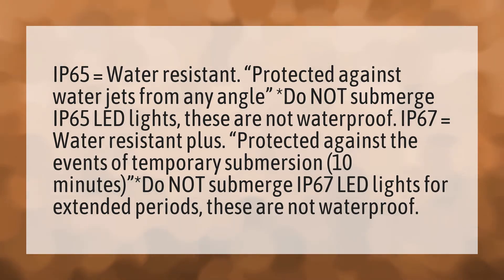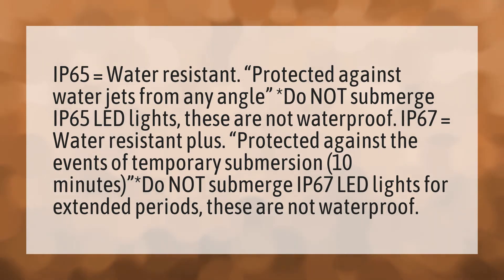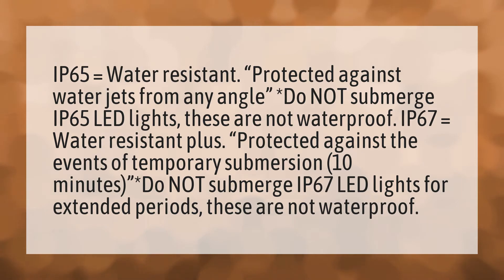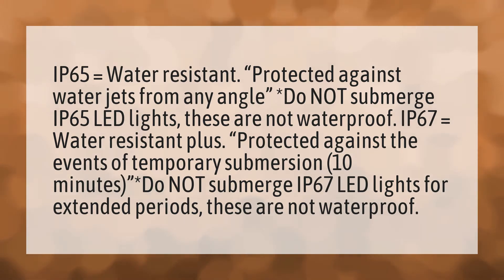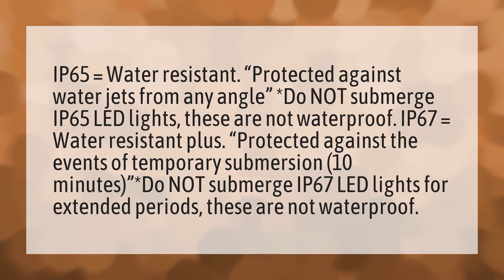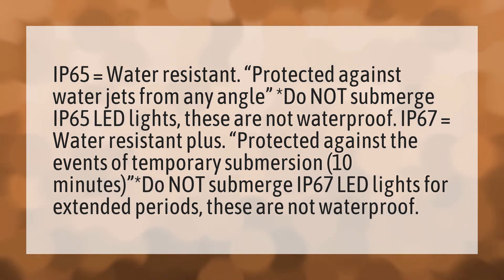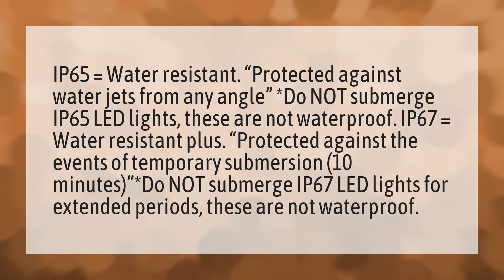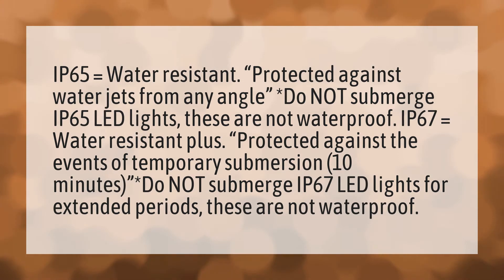What is better ip65 or ip67?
Galaxy S20 • What is better ip65 or ip67?